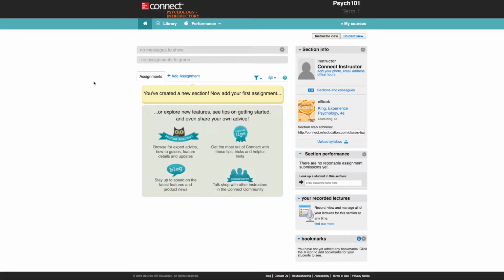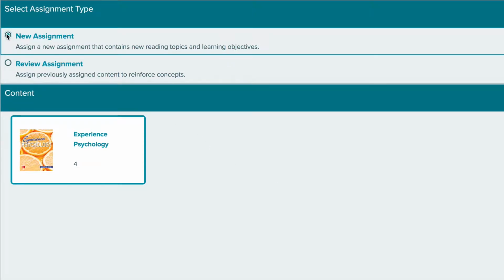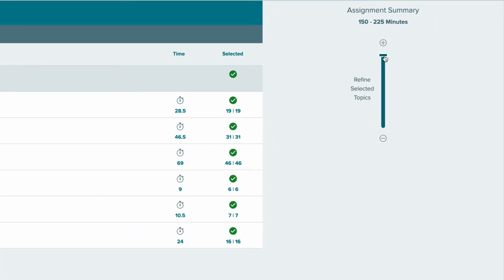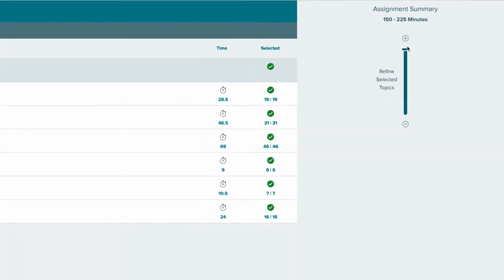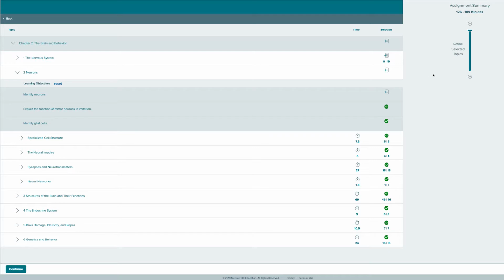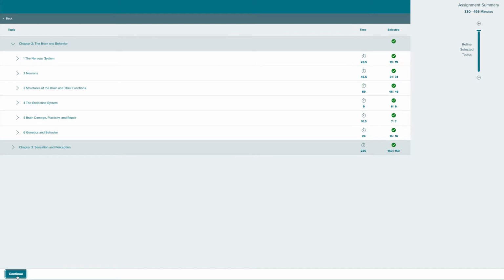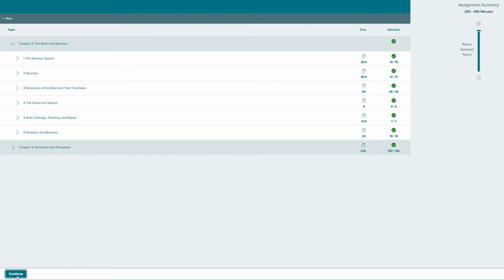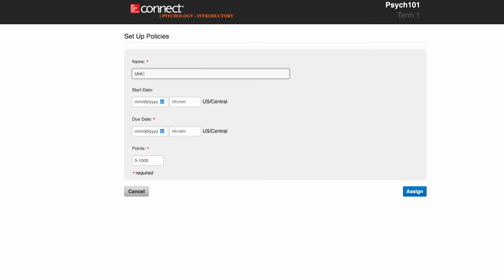Connect | SmartBook 2.0 - Reading Assignment Creation (Classic Version)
This video has been updated to reflect the new Connect interface!

A step-by-step walkthrough of how to create a SmartBook 2.0 assignment within your McGraw-Hill Connect® course, including selecting chapter/unit content and choosing the depth of coverage. A review assignment option is also discussed.